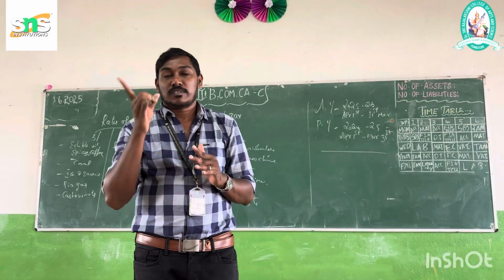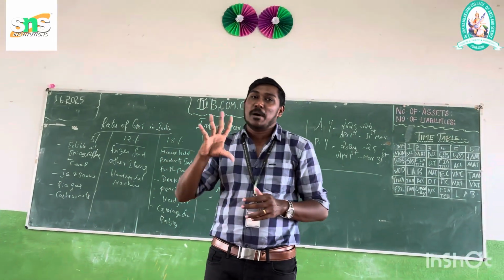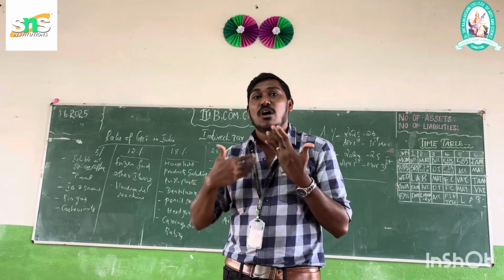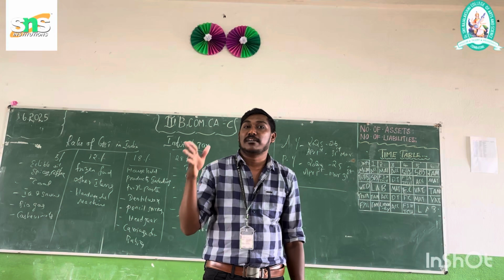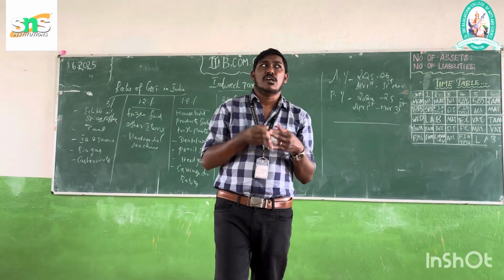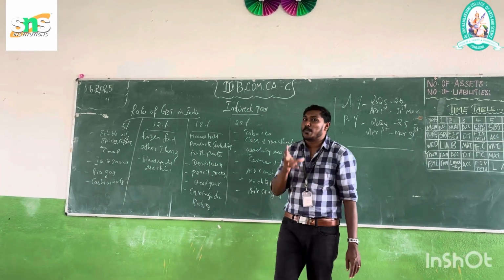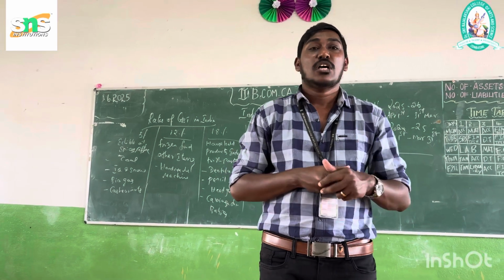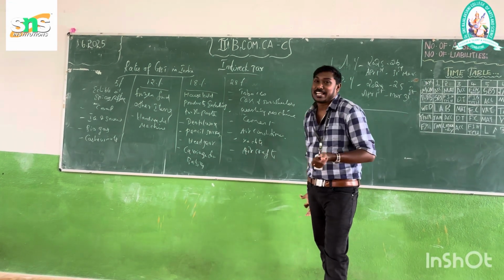Rates of GST in India/Indirect Tax/SNS Institutions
✅ Rates of GST in India (as of 2025)
The Goods and Services Tax (GST) in India is structured into five main rate slabs, applicable to goods and services. These rates are decided by the GST Council and are subject to change.
5%
12%
18%
28%

| Rate Slab | Goods/Services Example|
| 0% | Fresh fruits, vegetables, milk, education services |
| 5% | Basic necessities: railway tickets, economy air travel, packaged food |
| 12%| Processed food, mobile phones, business class rail tickets|
| 18%| Most services, electronics, restaurants (AC), branded garments |
| 28% | Luxury items: cars, tobacco, ACs, refrigerators |